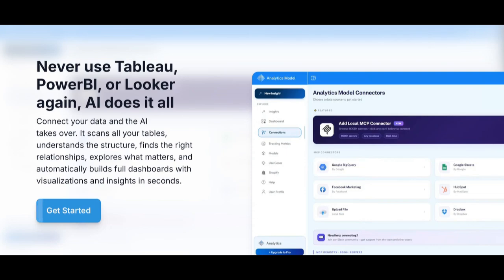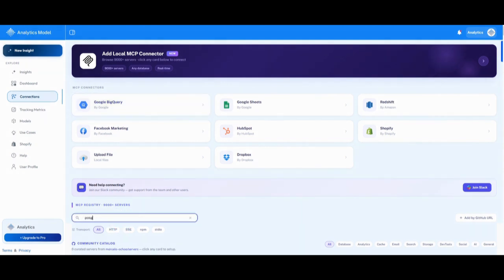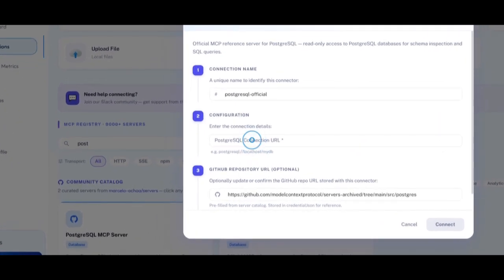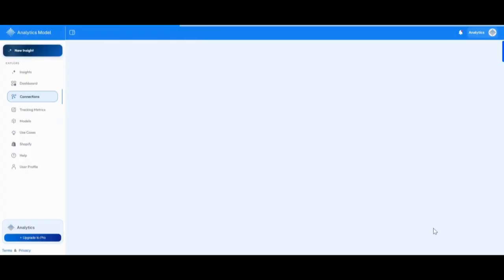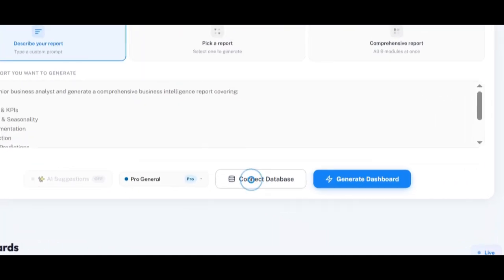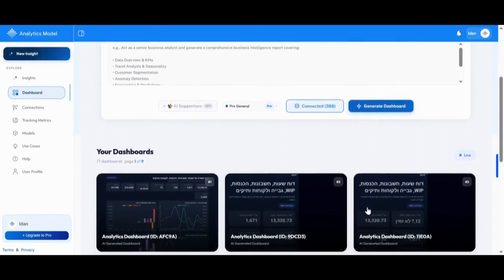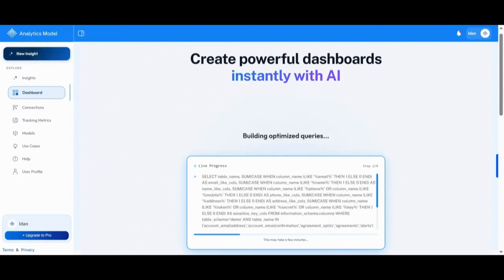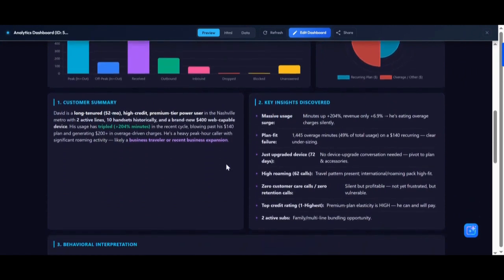Never use Tableau, PowerBI, or Looker again, AI does it all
Connect your data and the AI takes over. It scans all your tables, understands the structure, finds the right relationships, explores what matters, and automatically builds full dashboards with visualizations and insights in seconds.